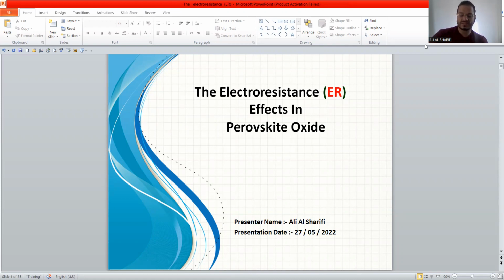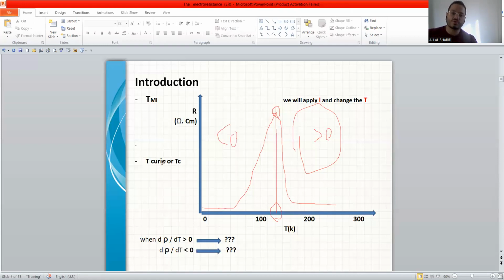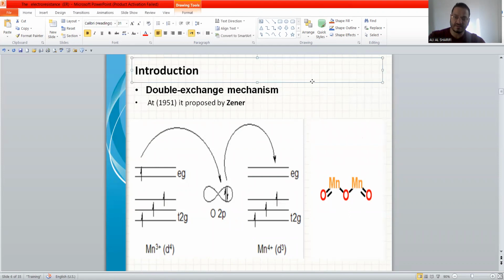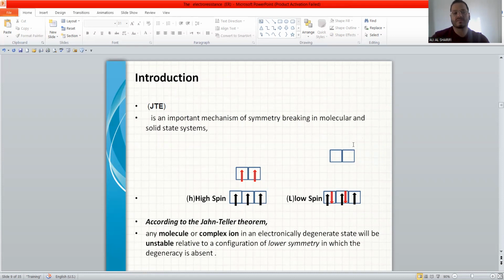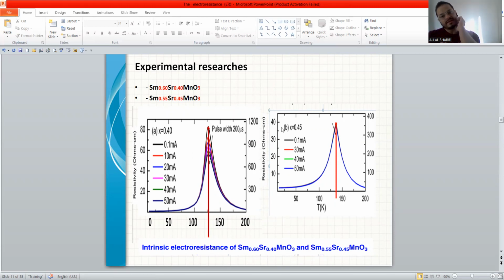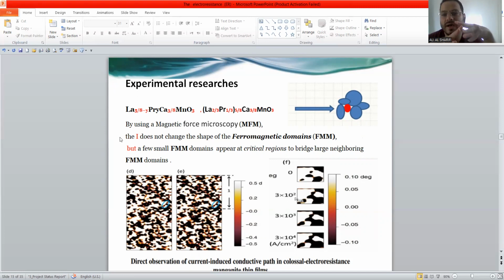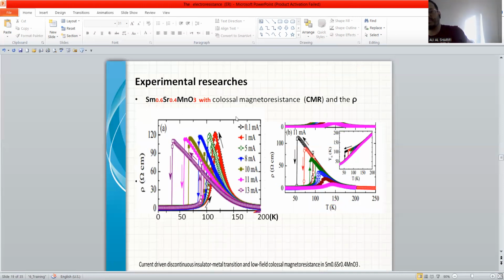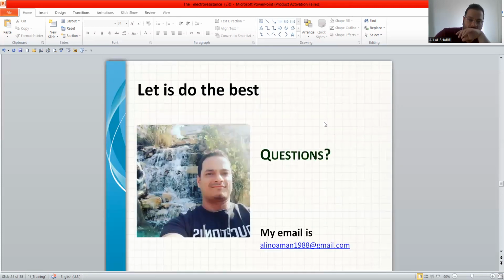The Electro Resistance (ER) Effect in Perovskite Oxide